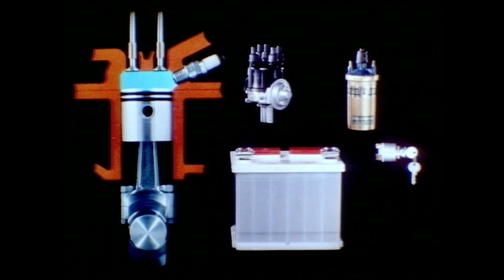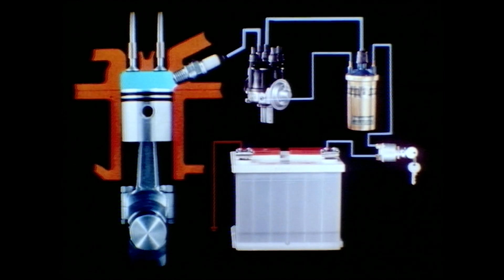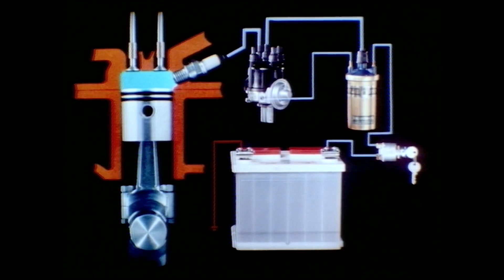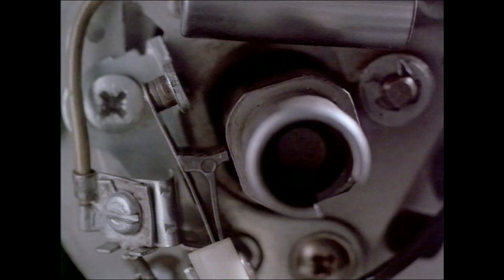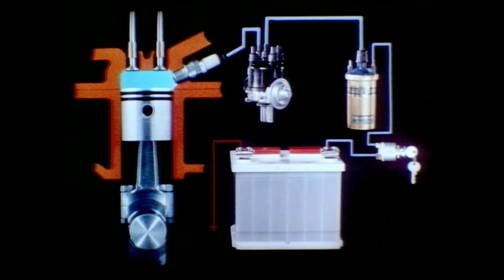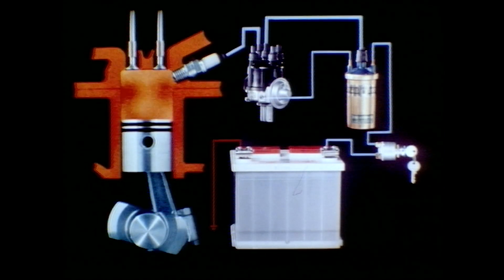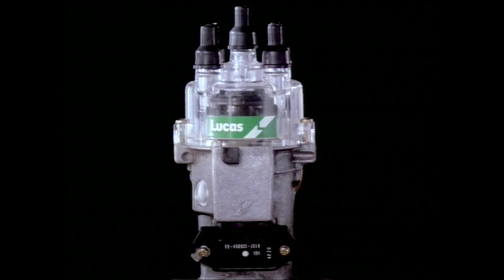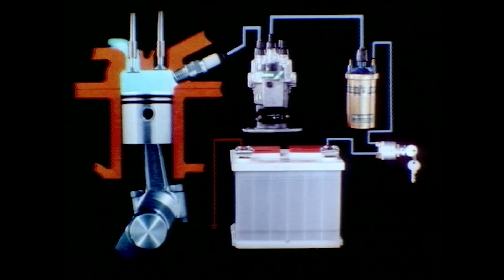The Petrol Engine (Part 1) | Shell Historical Film Archive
This is the first film in a four-part educational series exploring the workings of the internal combustion engine. It explains the four-stroke cycle of a petrol engine using cutaway models and animated sequences.

🎥 Discover Shell’s Historic Film Archive! 🎥

Since 1934, Shell’s Film Archive has captivated audiences with films on technology, science, engineering, craftsmanship, motorsport, and travel. The celebrated Shell Film Unit, part of Britain’s Documentary Movement, featured key figures like Jack Beddington and John Grierson.

These films, often shown in cinemas and educational venues, ranged from Shell’s technological innovations to general public education. During WWII, the unit produced vital training films for the Ministry of Information.

Today, Shell’s Creative Solutions team continues this legacy, creating award-winning content for social media.

🎥 What You’ll Find Here:

🏎️Thrilling motorsports action
🚀Cutting-edge technology and innovation
🏁 Highlights from the Shell Eco-marathon and Scuderia Ferrari
🌍Insights into Powering Progress, our strategy for a net-zero emissions future
💼Exciting updates on jobs and careers

Have thoughts or questions? Drop a comment, like, or share!